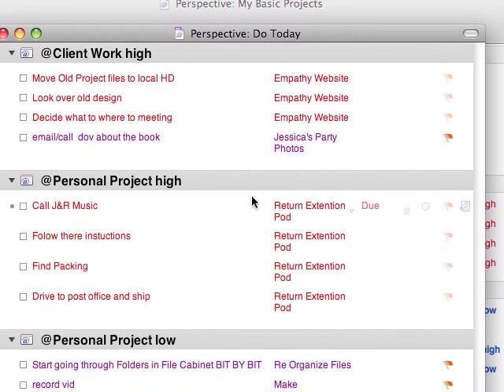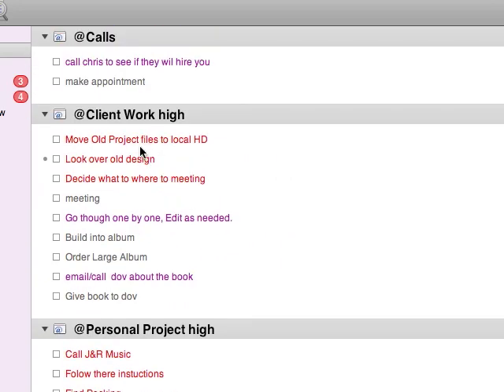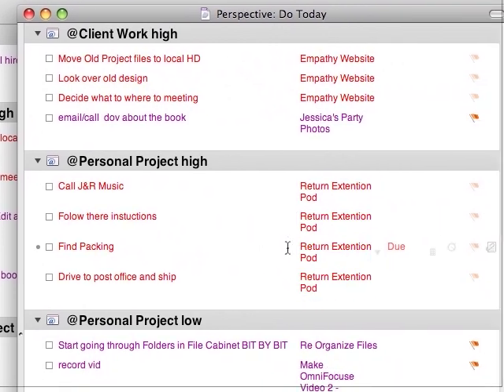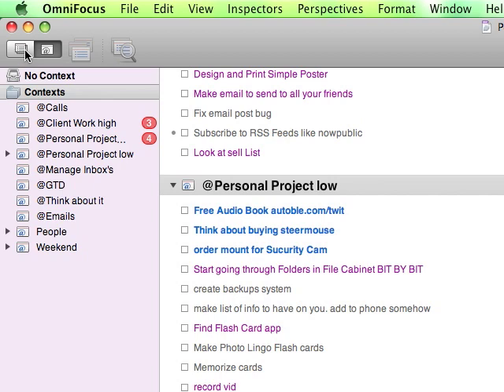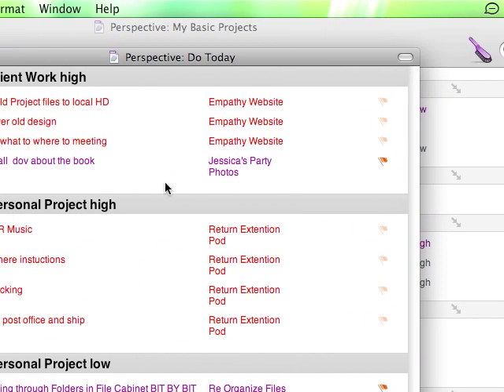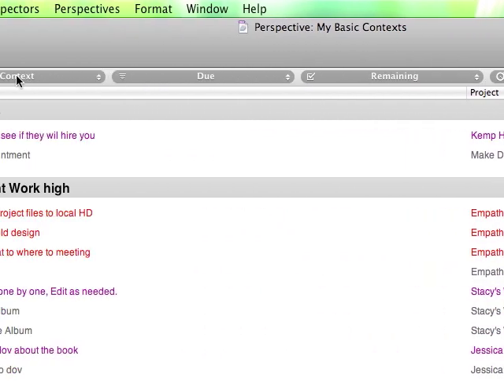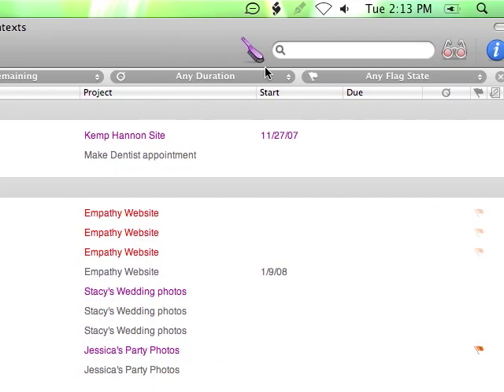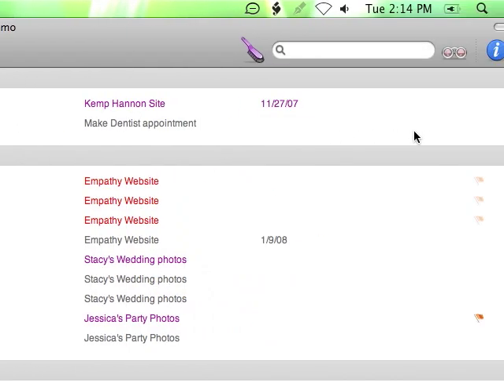GTD - How to Make a Do Today List in OmniFocus (Part 1)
Using flags perspectives and sorting to create a do today list in omnifocus. This helps you stay on top of things, and break your context list down into a more approachable list.